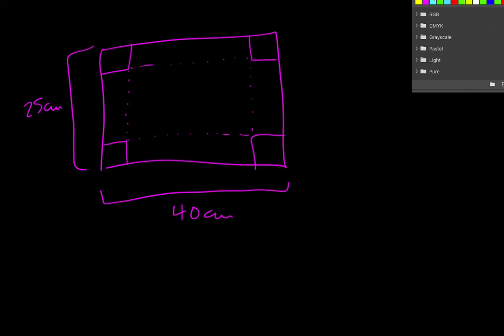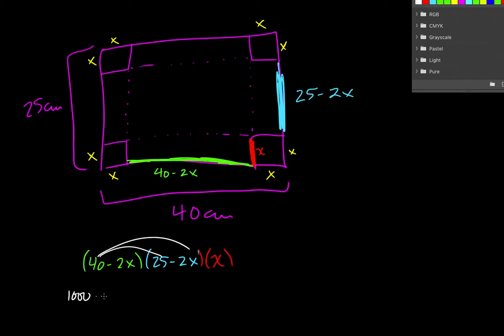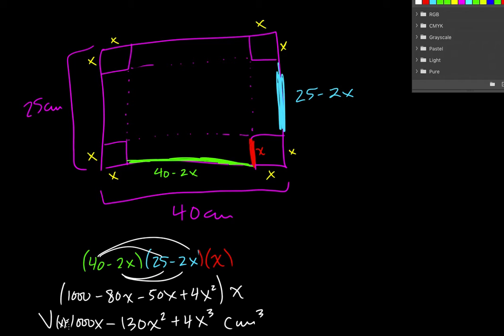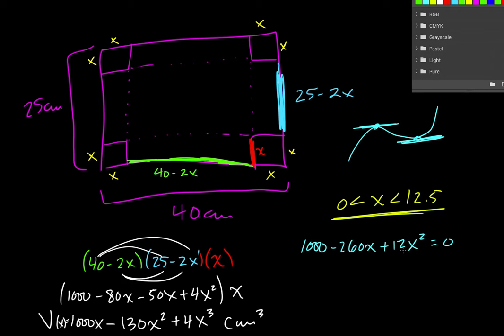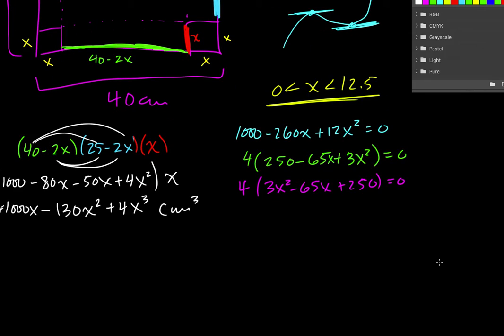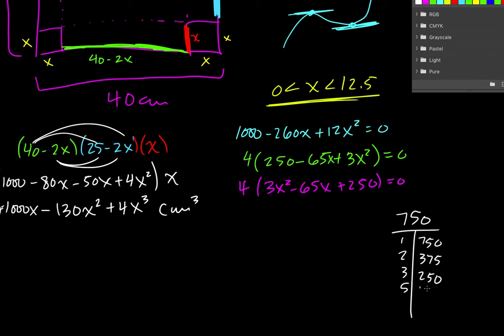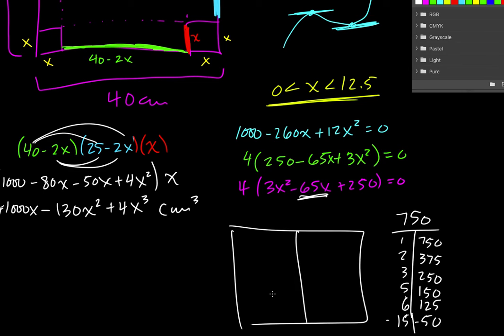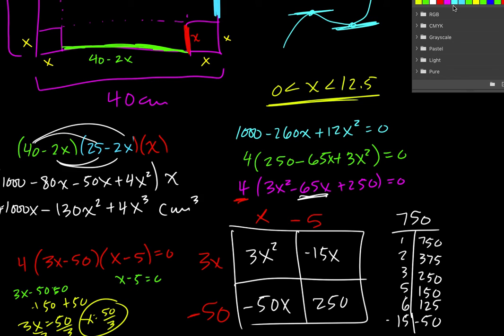AA2 - 14B - Optimization (Calculus, Part 1)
Optimization (Calculus, Part 1)